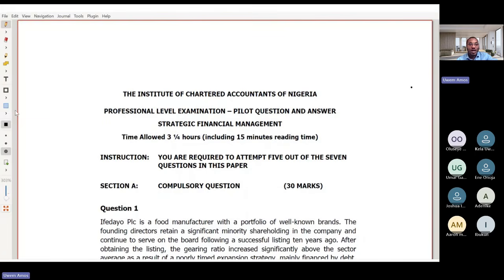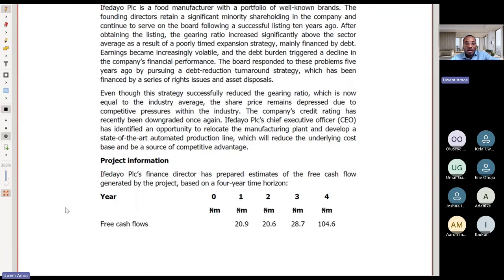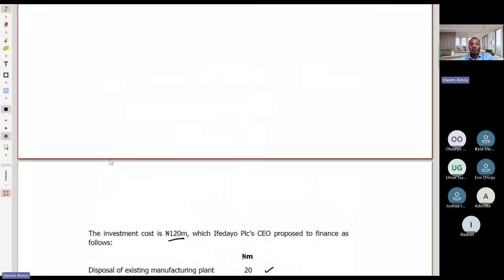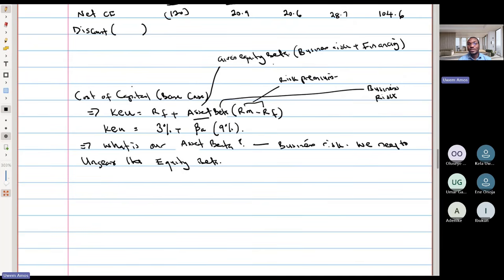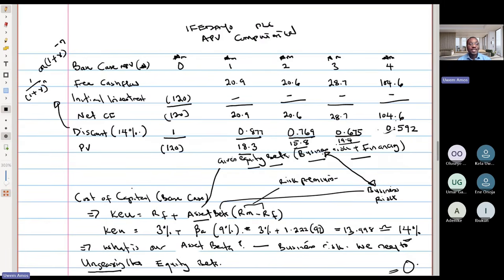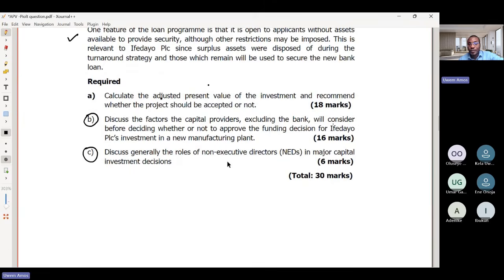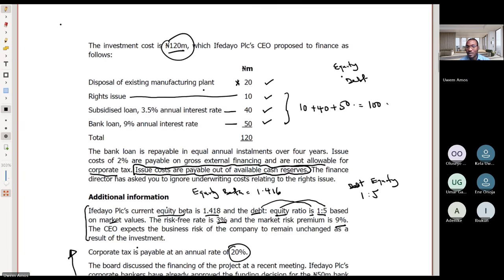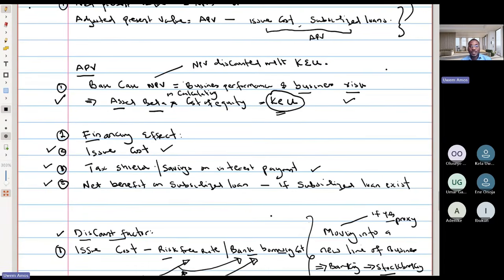SFM Pilot Question 1 SET 2 (Ifedayo Plc – Adjusted Present Value).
In this session, we explain when it’s more appropriate to use the Adjusted Present Value (APV) method instead of the traditional NPV approach in evaluating investment projects. Using Ifedayo Plc as our case study, we also compute the base case NPV to establish the project’s underlying value before considering any financing effects.

By the end of this class, you’ll understand how APV provides deeper insight into project value, especially when financing decisions have a significant impact.

🎥 Watch out for Part B, where we calculate and interpret the financing effect to complete the APV analysis.